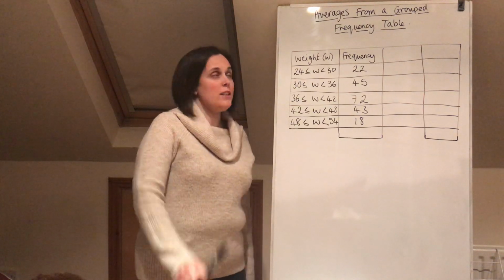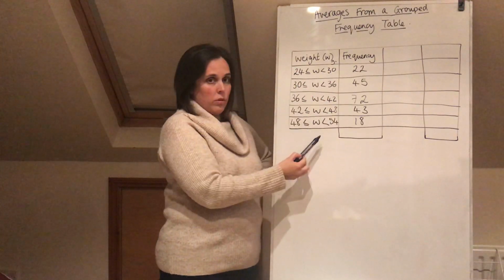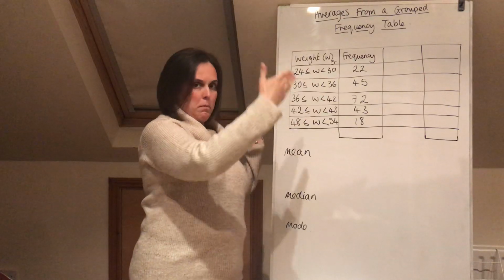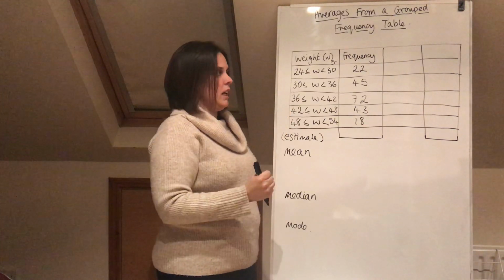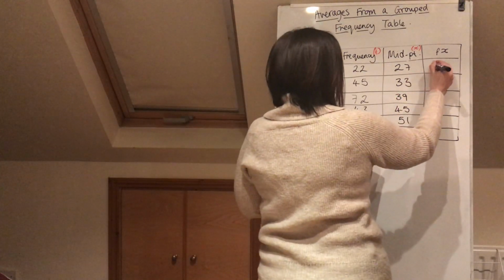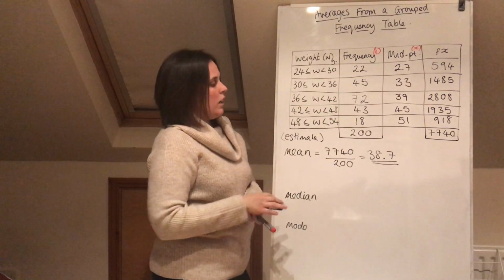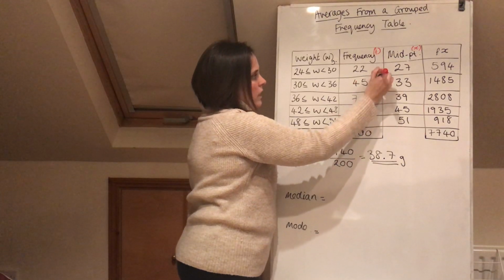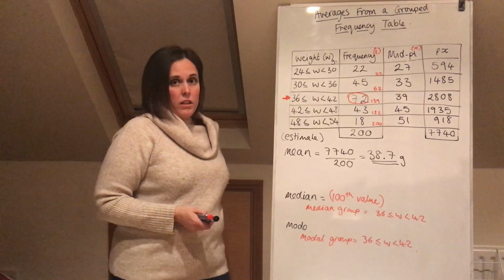Average from grouped frequency table